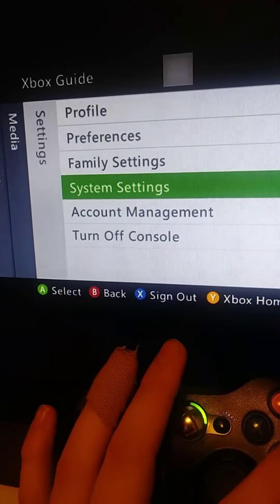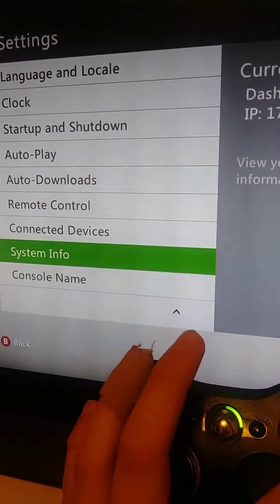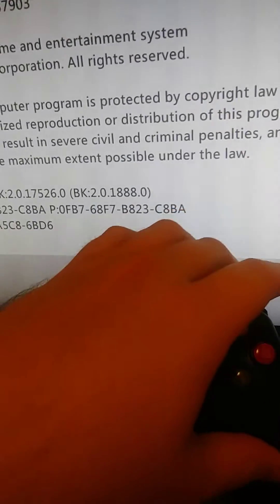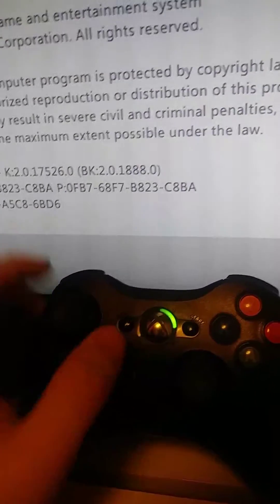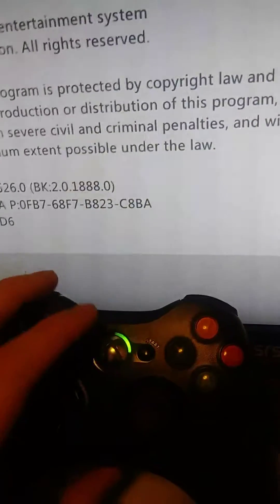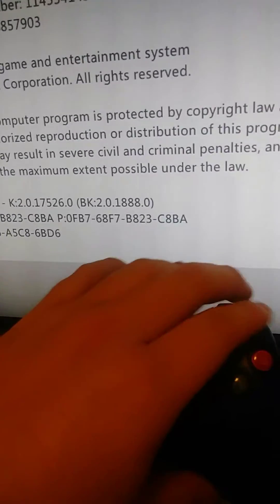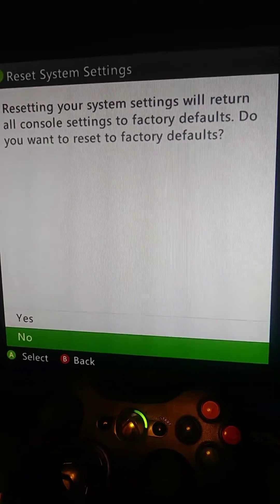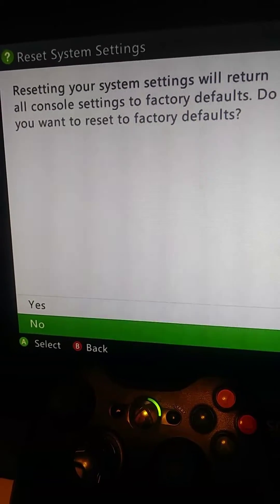Factory Default Family Settings Xbox 360 & Erasing Parental Controls in 2019 | Dashboard 2.0.17529.0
Taking off parental controls on Xbox 360 in 2019 with new update 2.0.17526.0